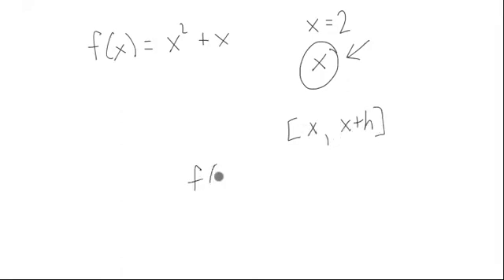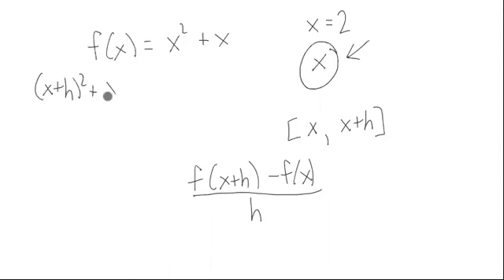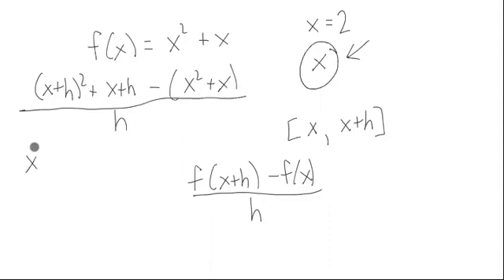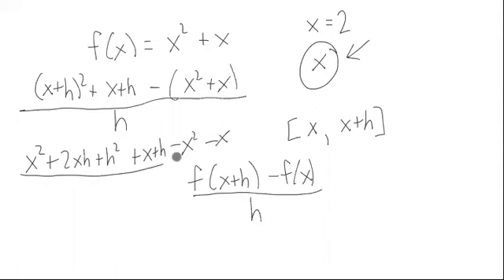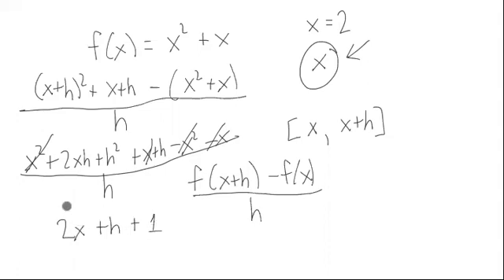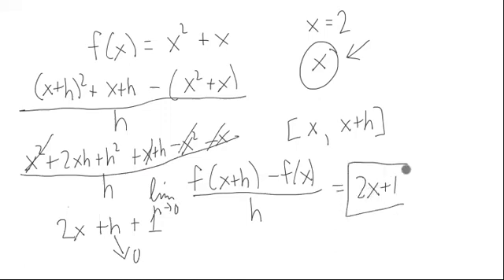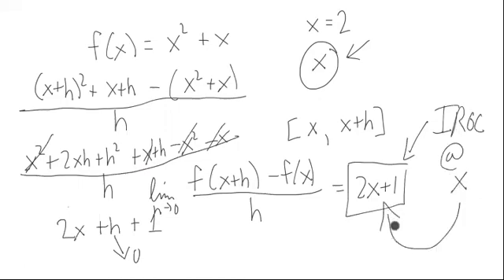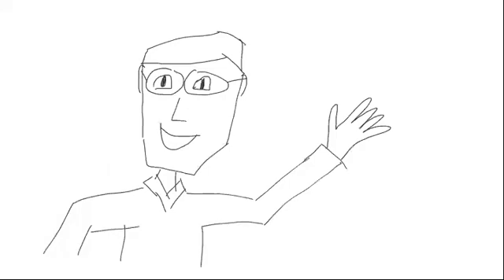Instantaneous Rate of Change at x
Instead of calculating the instantaneous rate of change at a specific value of x, let's just do it for x generally.